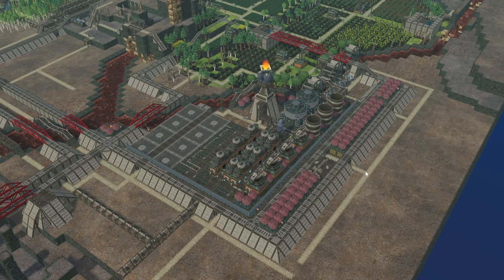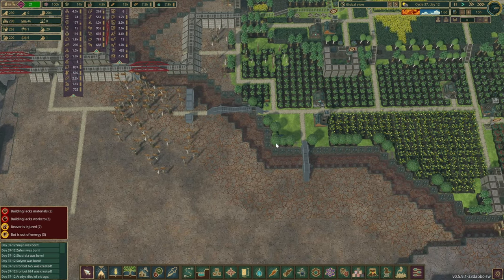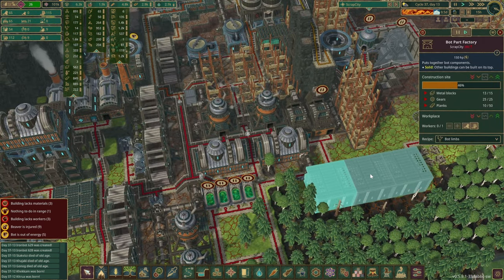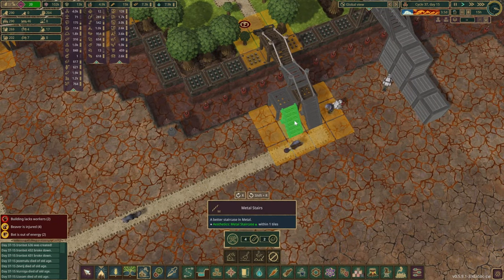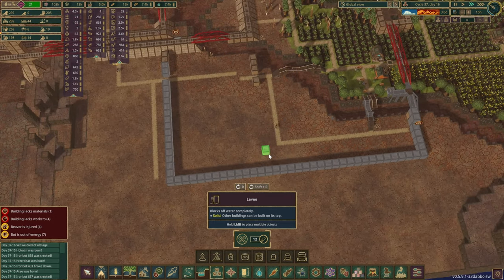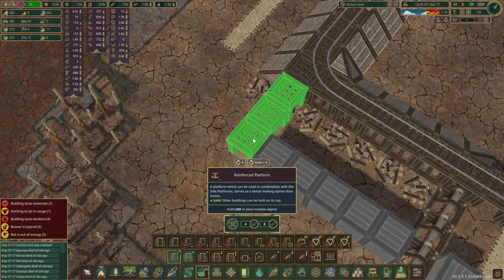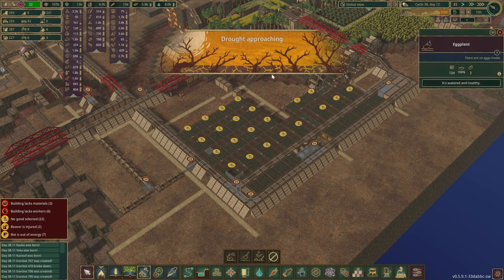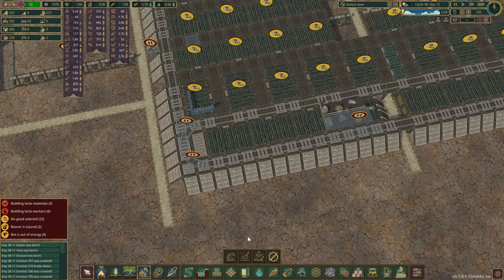Upgraded Meals Production Zone | TIMBERBORN | E32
Farming district receives an upgraded meals production zone.

DamDecoration
Flywheels
SimpleFloodgateTriggers
MorePlatforms
ExtendedFloodgate
PathExtension
VerticalPowerShafts